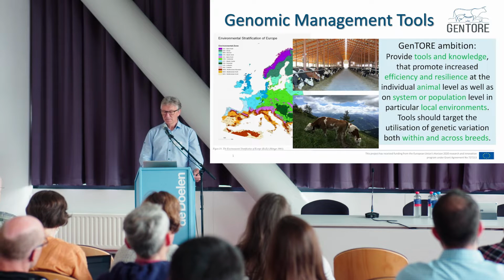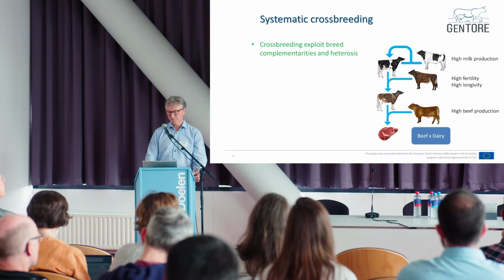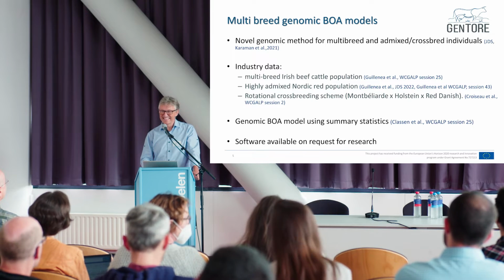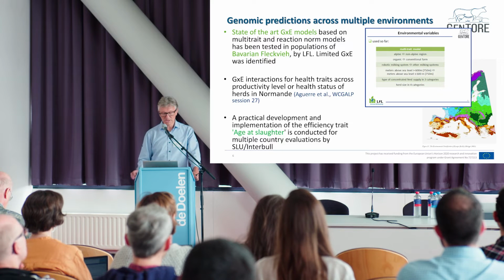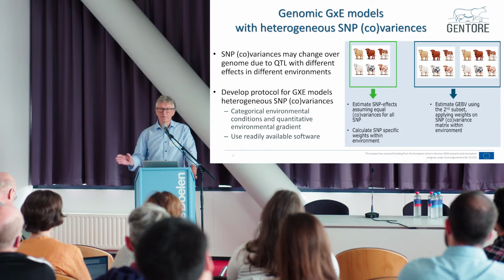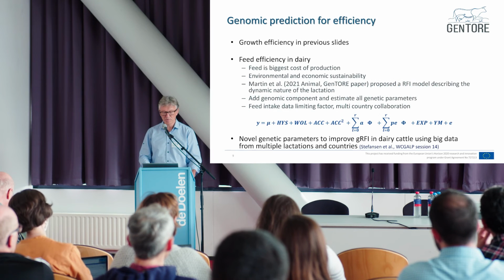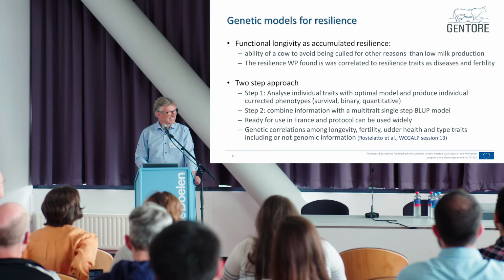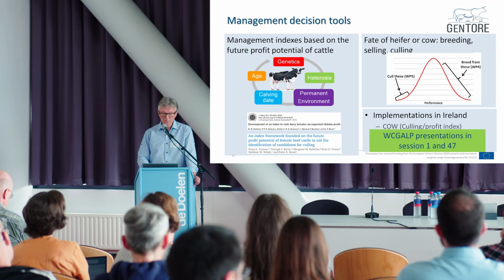MOGENS LUND "Genomic Management Tools"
Presentation by Mogens Lund during GenTORE Final Stakeholder Event, called Match Fit Cows, as part of the events during the World Congress on Genetics Applied to Livestock Production (WCGALP) that took place in Rotterdam in July 2022.